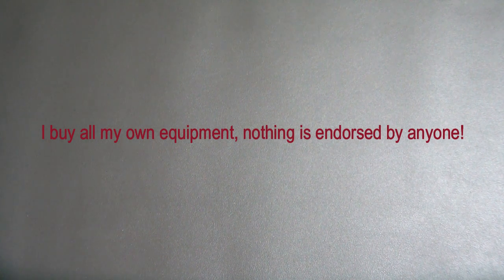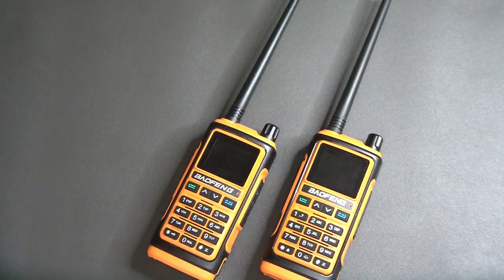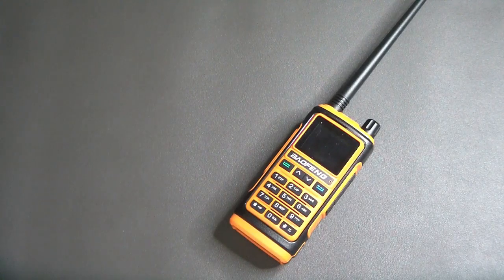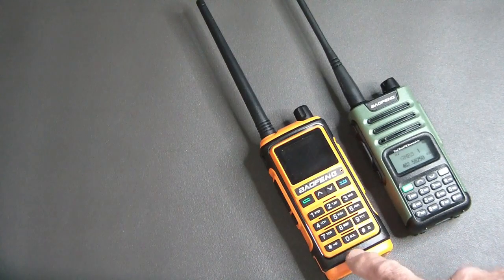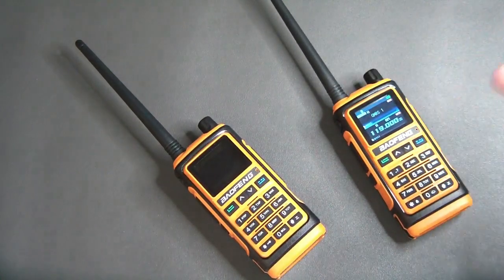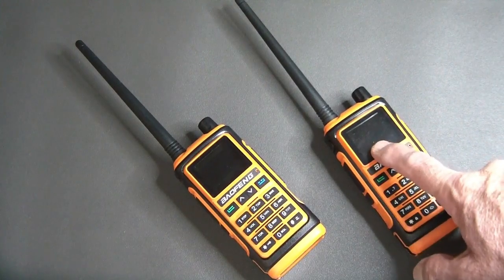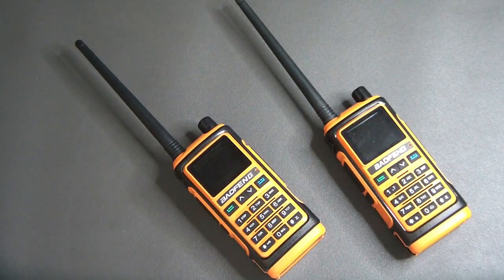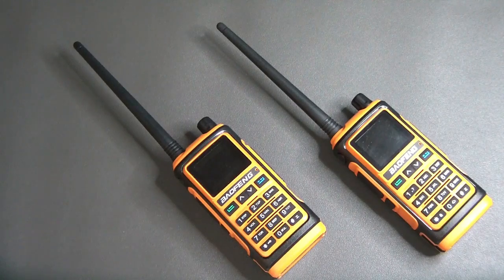Baofeng UV17 and UV17 Pro comparison and quick review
Because of the confusing listings on the new Baofeng UV17/17Pro, I finally got both of them, so here is a side by side comparison in hopes to clear things up.